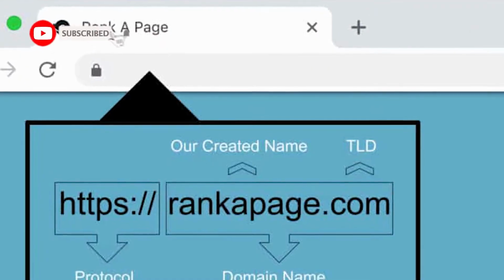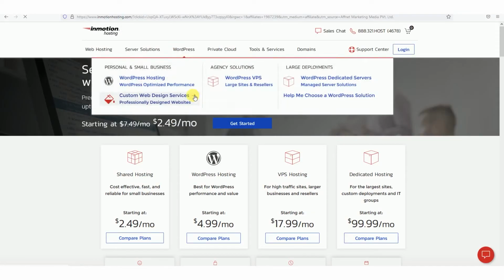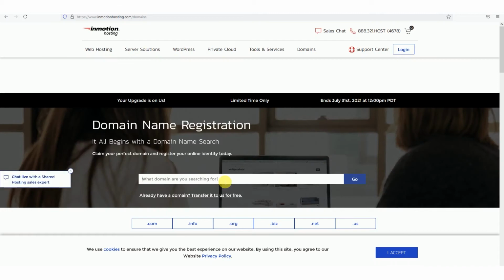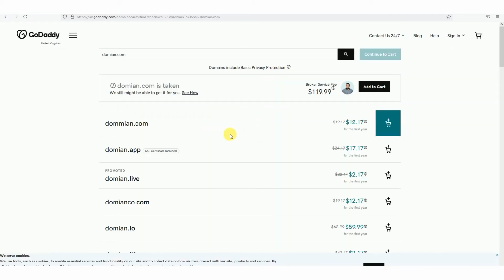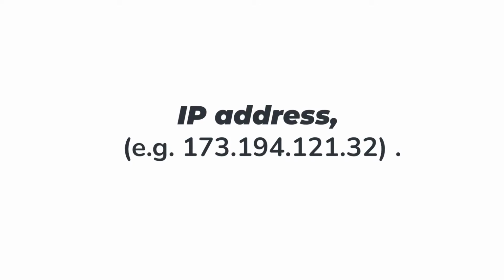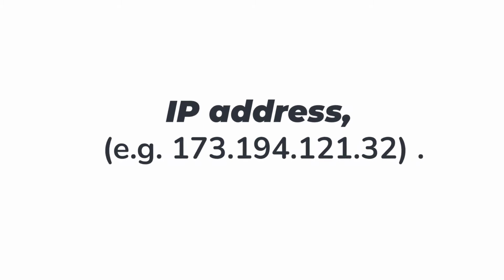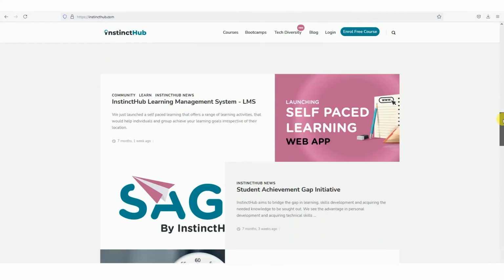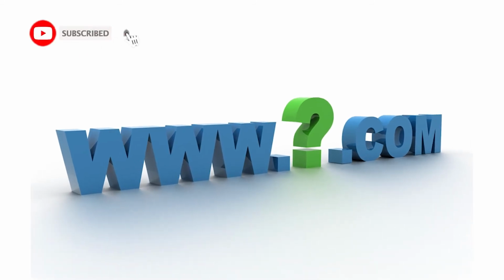How To Get A Domain Name - DNS Providers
A domain name is a website's address on the Internet. Domain names are used in URLs to identify to which server belongs a specific webpage. The domain name consists of a hierarchical sequence of words (labels) separated by periods (dots) and an extension.

Domain names are a vital part of the Internet infrastructure. They provide a human-readable address for any web server available on the Internet.

Any Internet-connected computer can be reached through a public IP address, either an IPv4 address (e.g. 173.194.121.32) or an IPv6 address (e.g., 2027:0da8:8b73:0000:0000:8a2e:0370:1337).

Computers can handle such addresses easily, but people have difficulty finding out who's running the server or what service the website offers.

In addition, IP addresses are hard to remember and might change over time.
To solve all those problems, we use human-readable addresses called domain names.